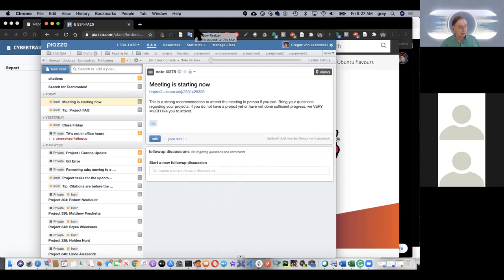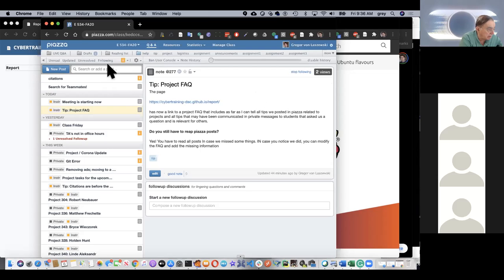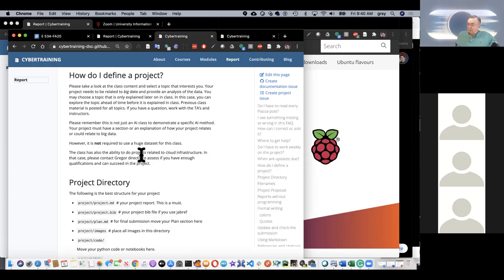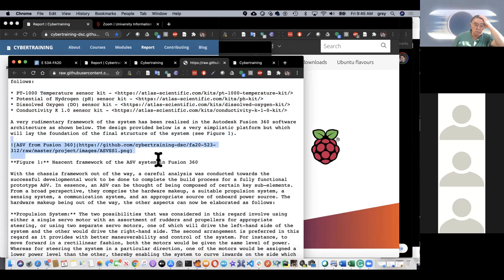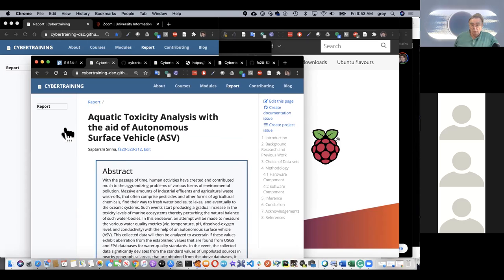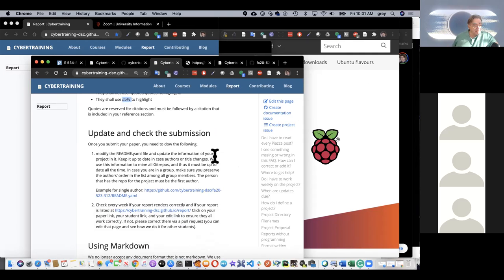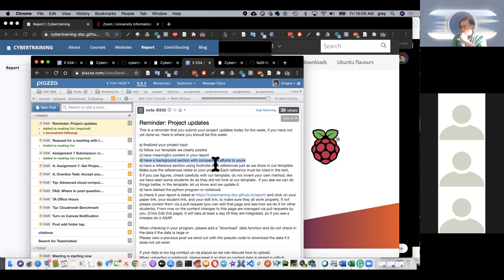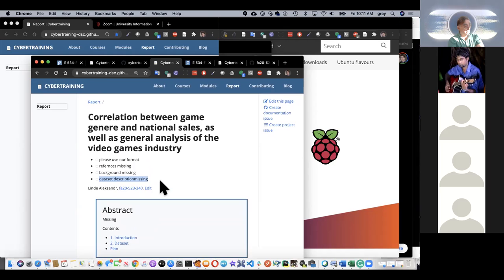E534 November 6 2020 Eleventh Zoom Lecture